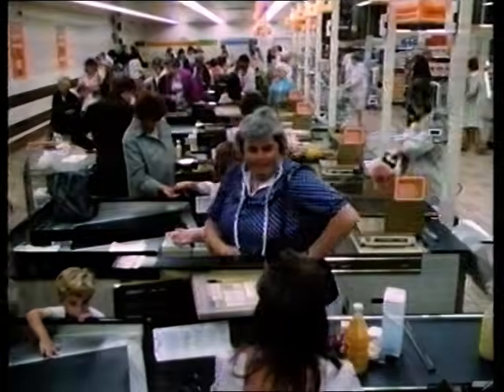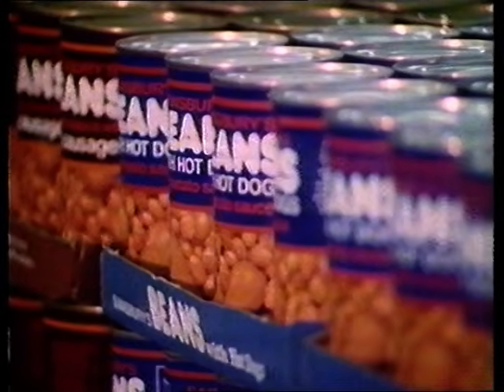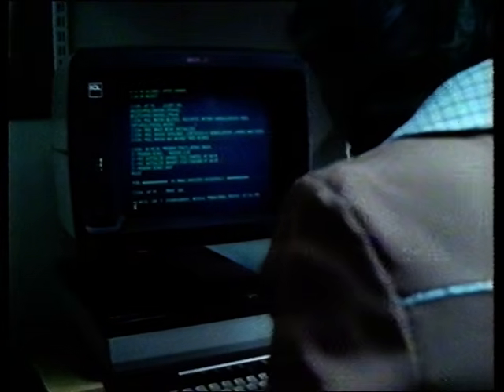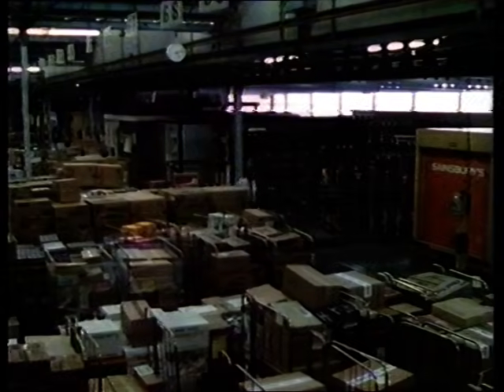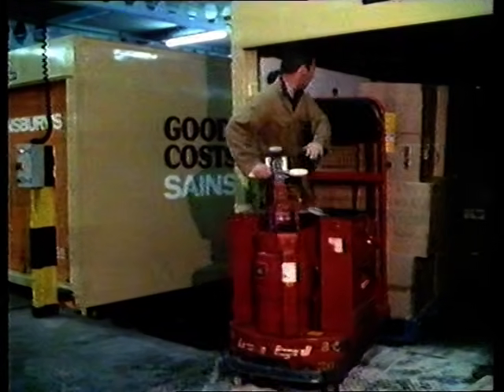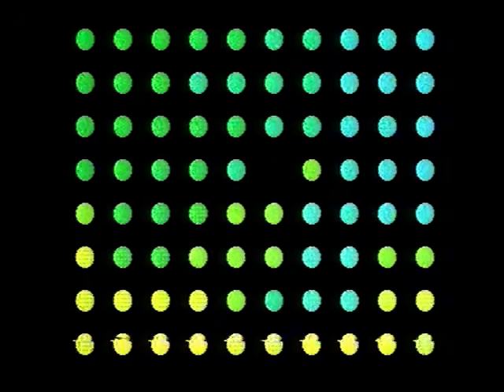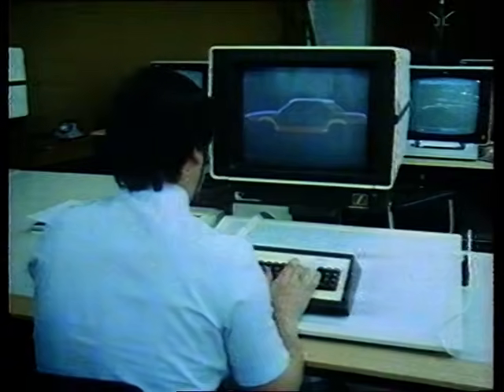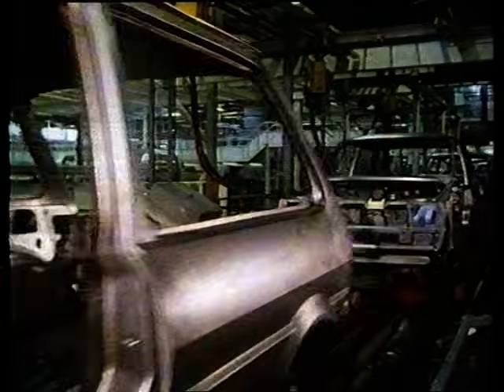BBC SCHOOLS - MICROELECTRONICS IN ACTION: Counting and Remembering (TX 29.04.1986)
From my own personal collection of V2000 video tapes. Uploaded purely for educational and nostalgic purposes only.